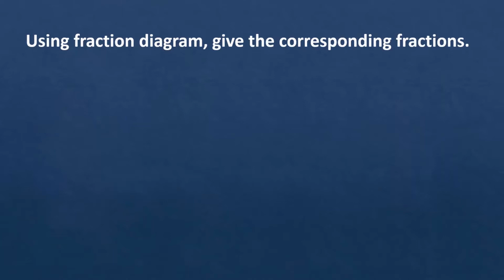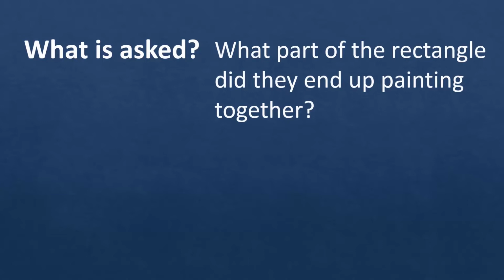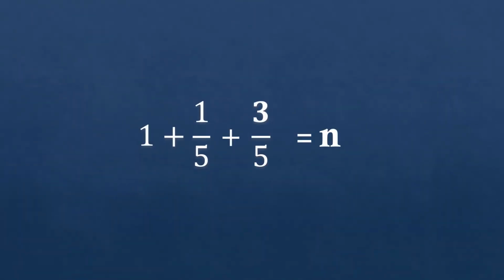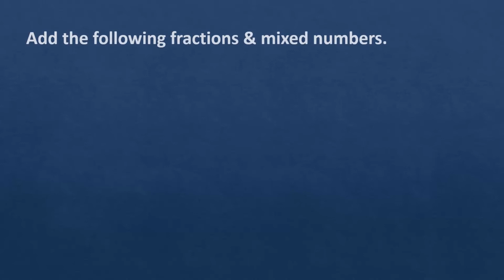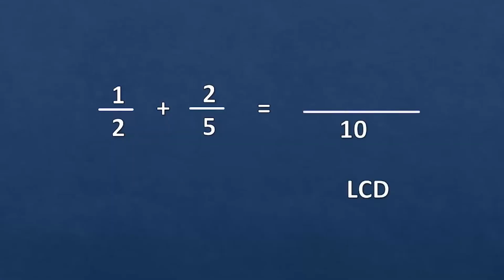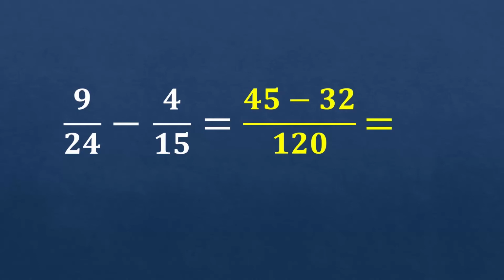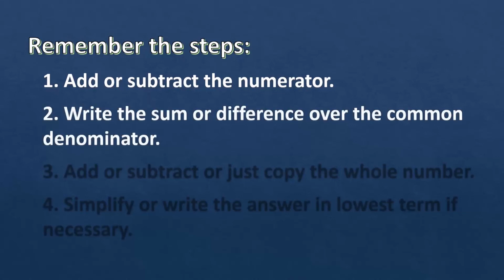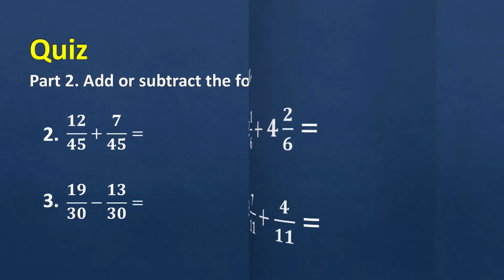Gr 6 Math Adding & Subtracting Fractions & Mixed Numbers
Video Lesson in Gr 6 Math Adding & Subtracting Fractions & Mixed Numbers